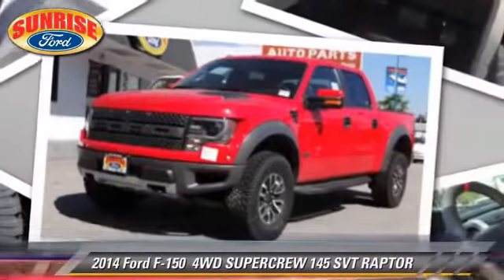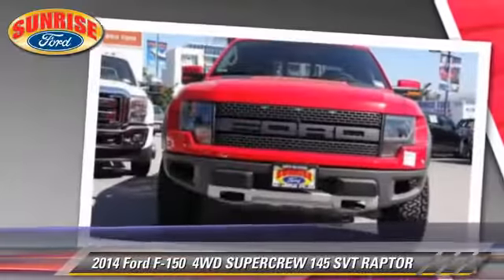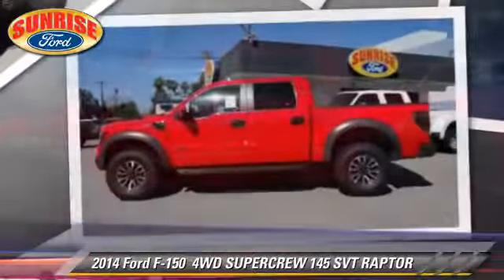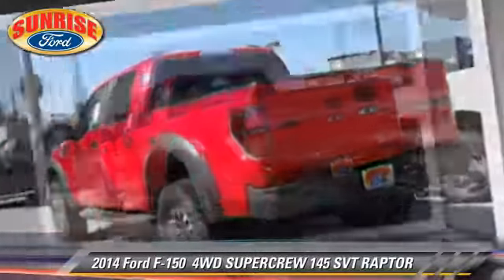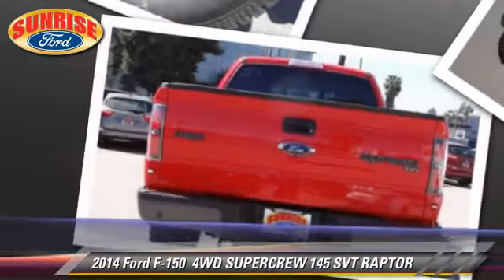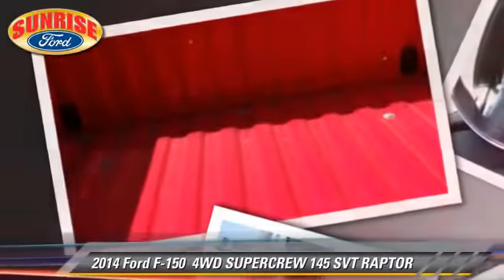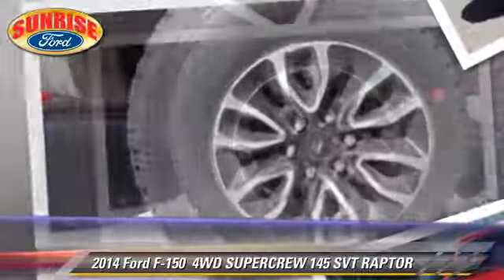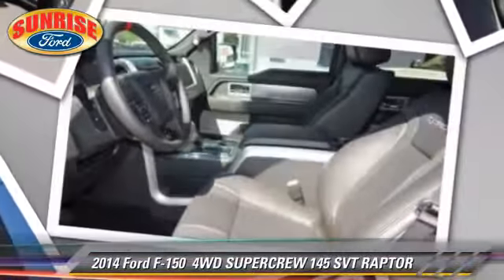Sunrise Ford North Hollywood, North Hollywood CA 91601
[DFIN:3:2957689:I:2010:2A775CA9:08d38f6f7af03c661ad10647bbc96fea]